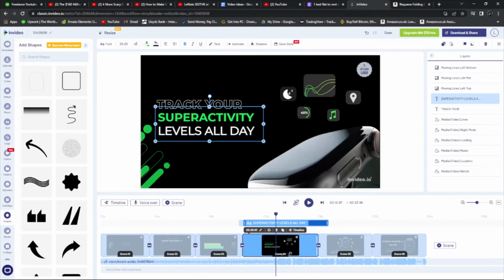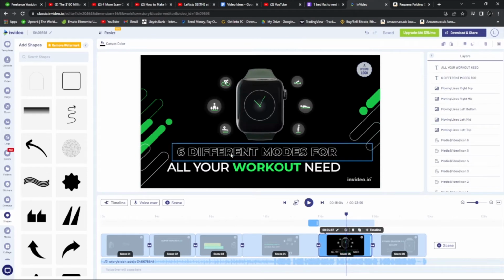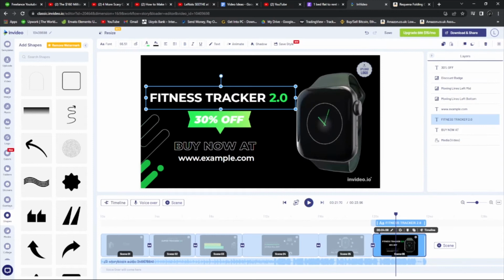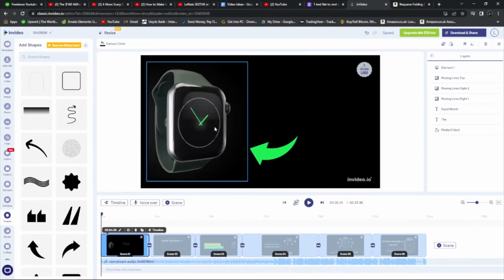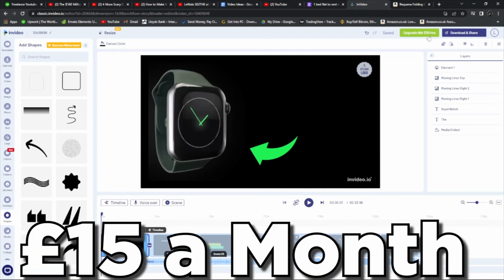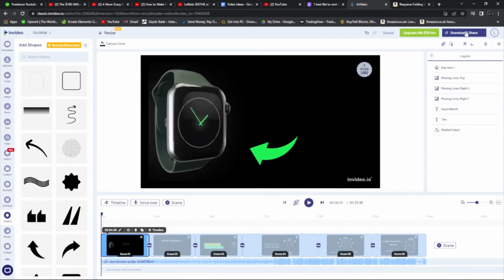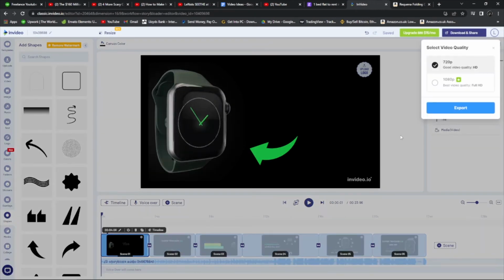How to Make Video Ads with InVideo | Tutorials | Leon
In today's video, I'll be showcasing and walking you through how to make video ads with InVideo. This video should be useful to video creators learning to how make high quality video ads with InVideo.

If this was valuable to you, be sure to subscribe with the bell on, leave a thumbs up & share the video around to boost its search rankings and help the channel grow bigger, & leave any questions down below or contact me via Instagram, Snapchat or Twitter.

Ignore tags,

how to create video ads with invideo, create video ads with invideo, invideo, online video editor, edit videos online with invideo, create facebook ads with invideo, facebook ads, ads,